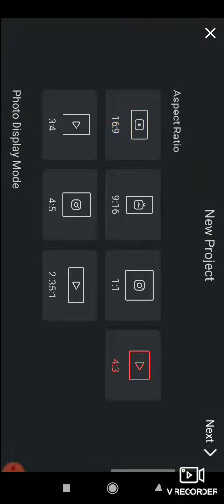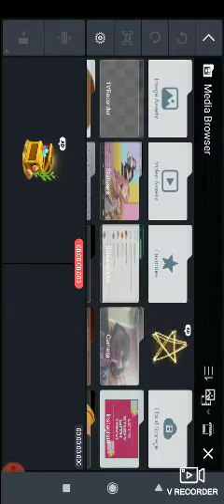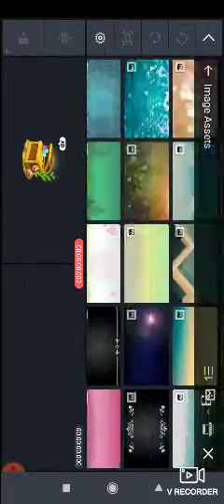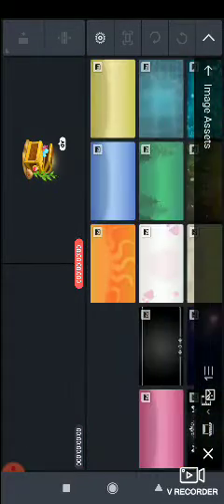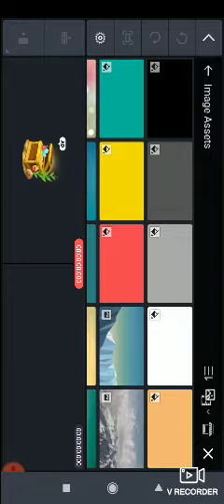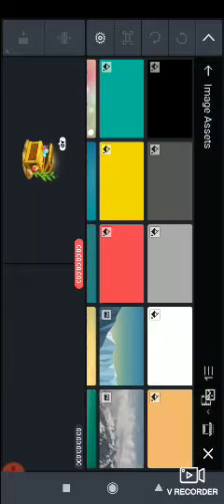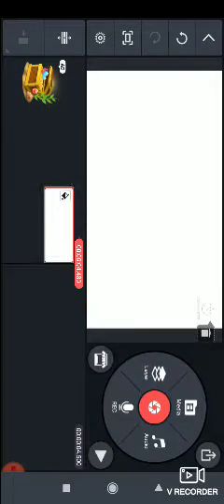How to use the kinemaster app for beginners | Beginner | Let's study with Tanvi